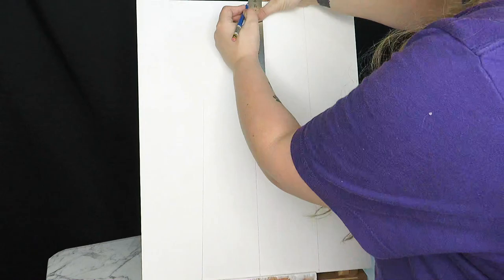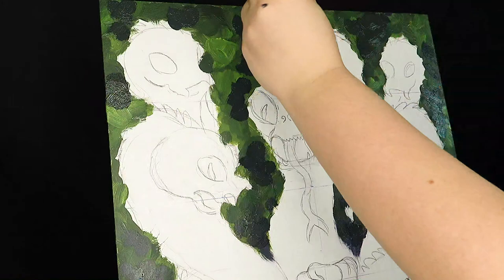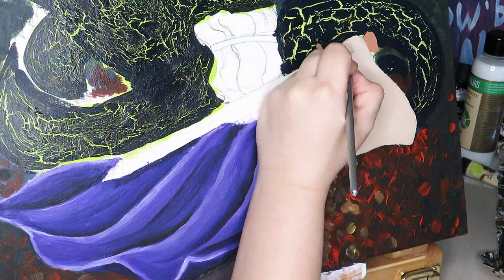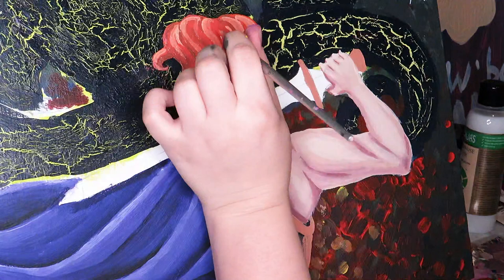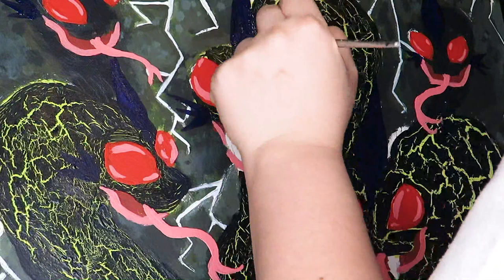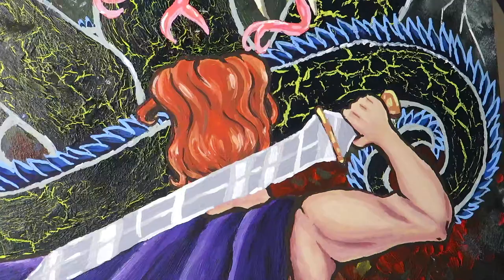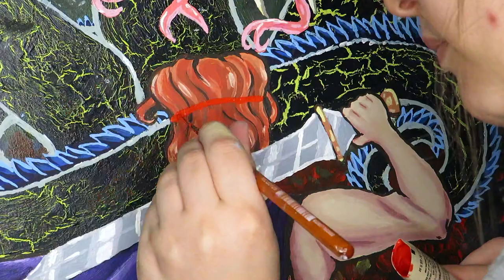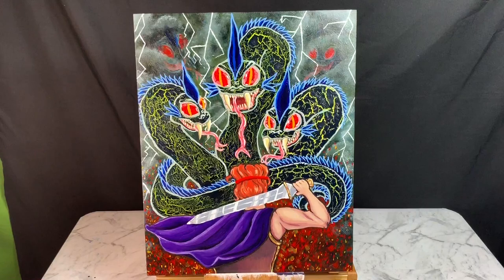Acrylic Painting | Hercules vs The Hydra! | YTAC Mythological Characters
HEY EVERYONE! Today I'm making an artwork for the Youtube Artist Collective! the theme is Mythological Characters!
Apologies about my voice, im still getting over a cold! Hope you all enjoy this video!